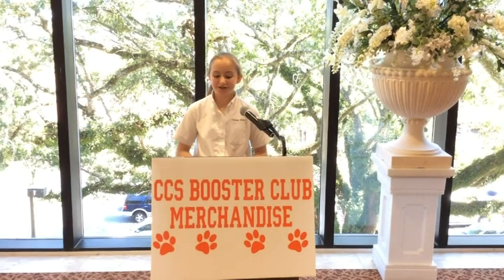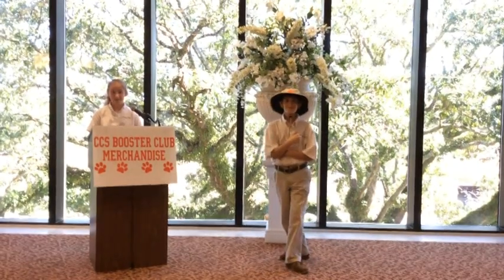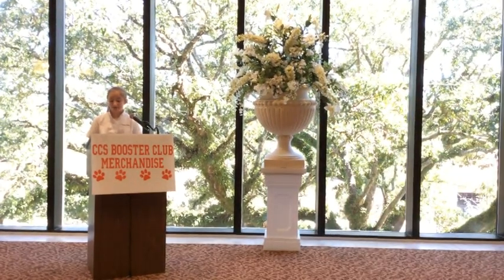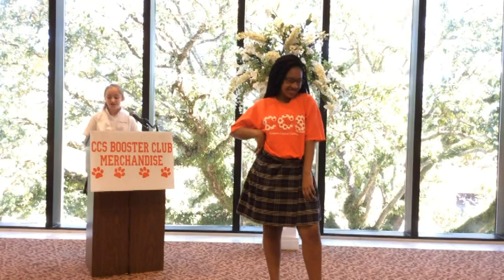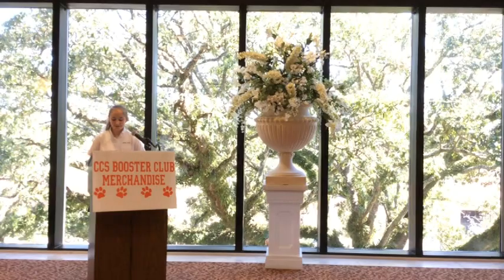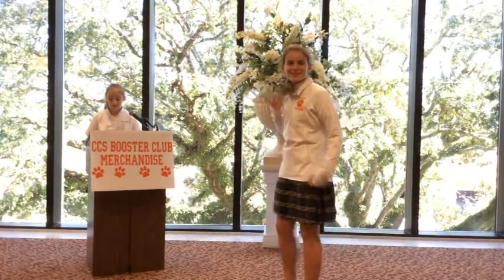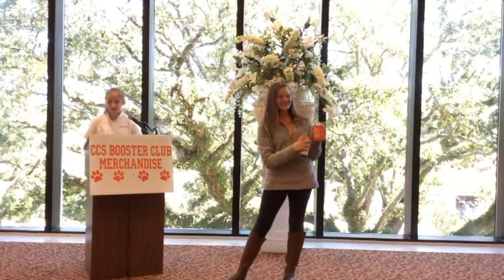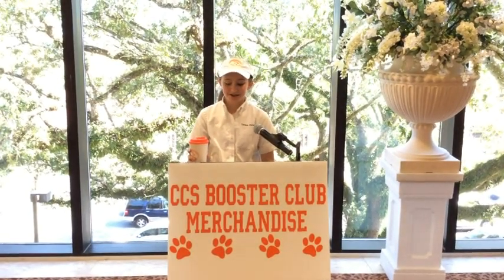CCN What's Up: "Merchandise Fashion Show"